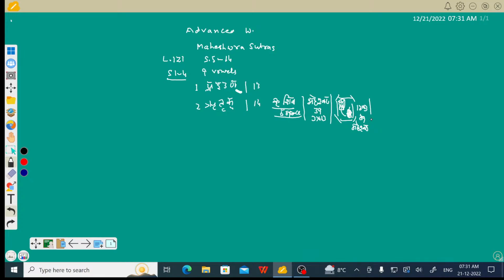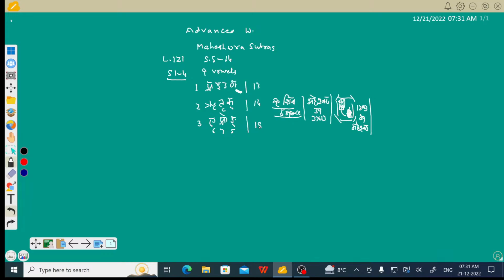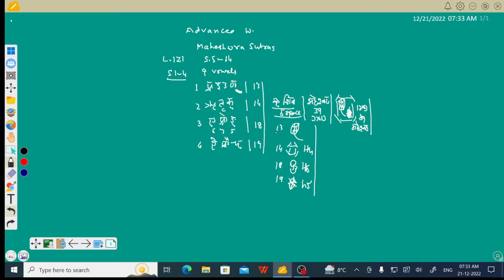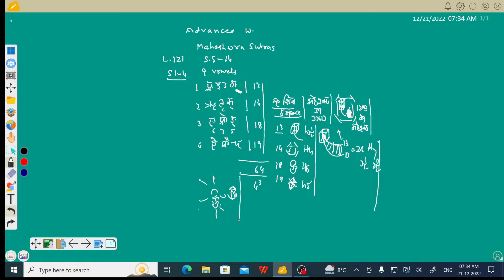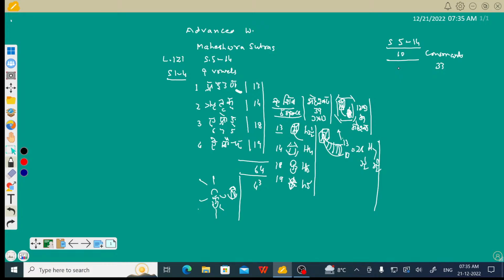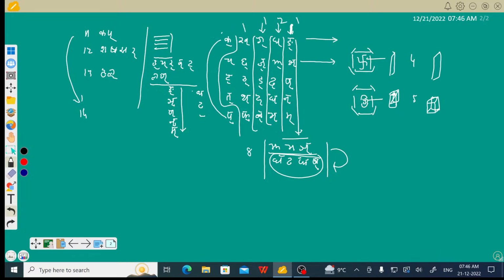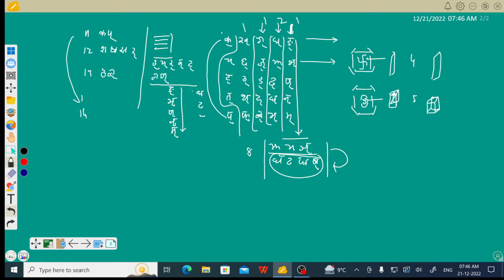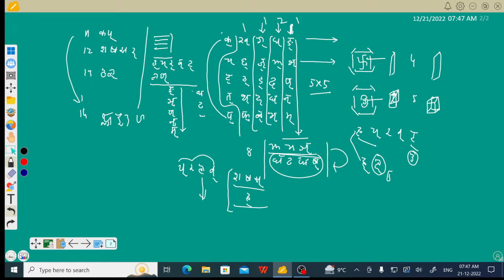Lesson 121 Advanced vedic math